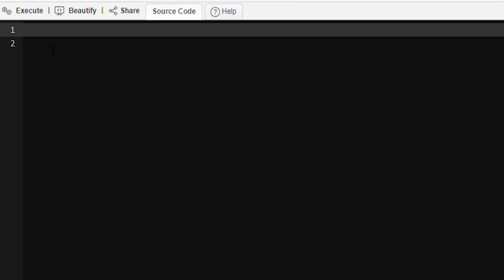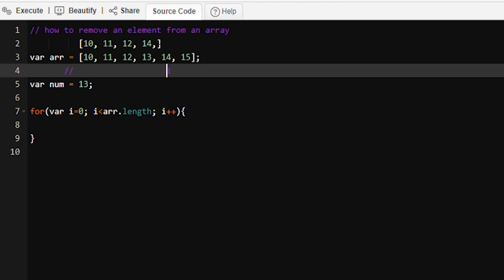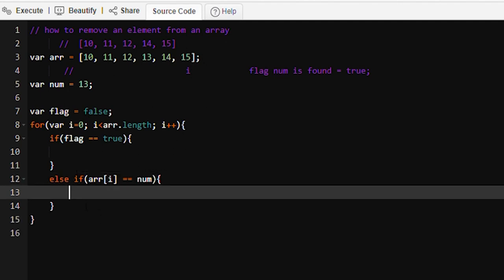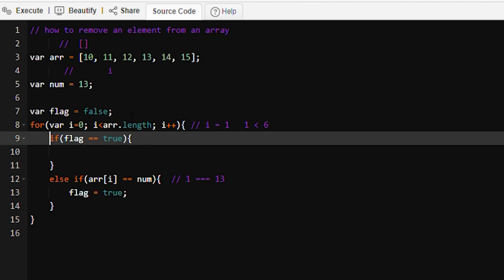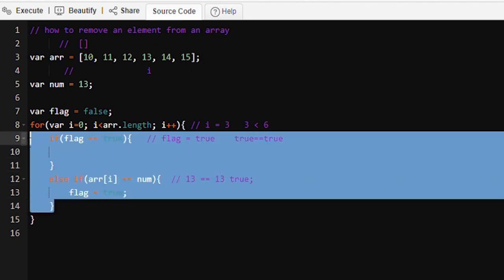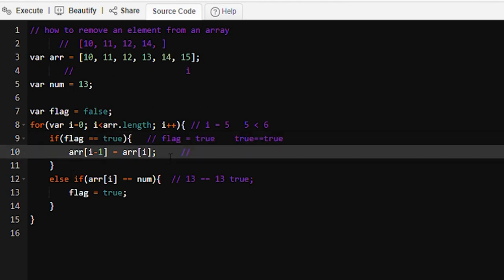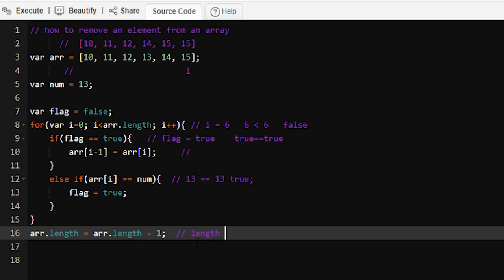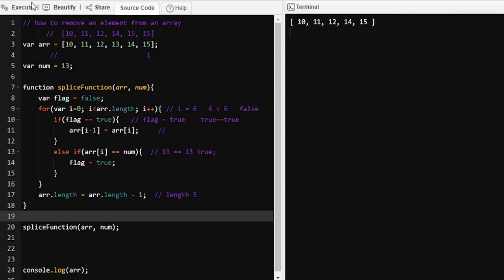Remove Number from an Array in JavaScript Interview Question